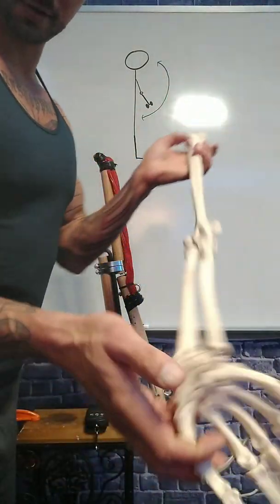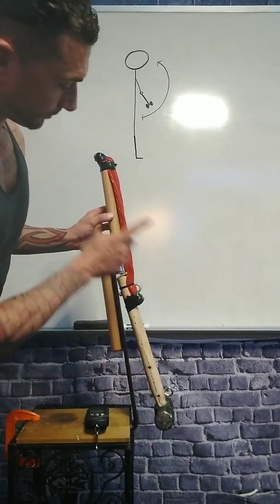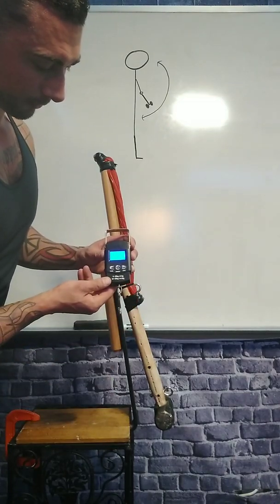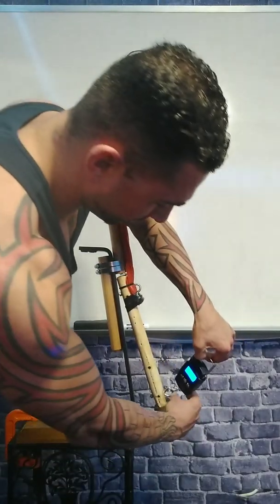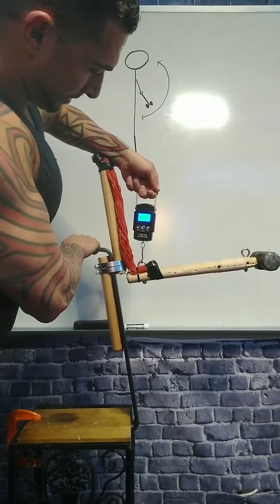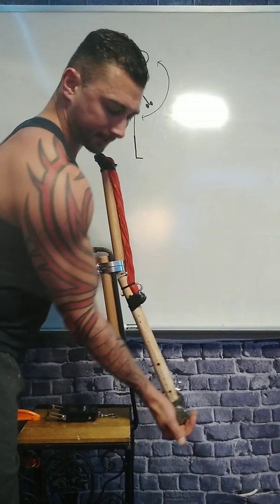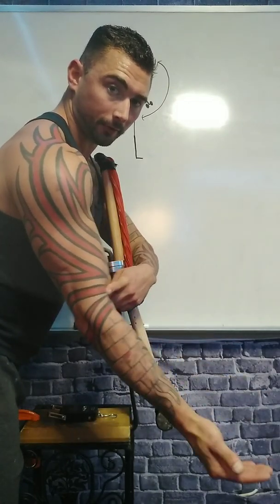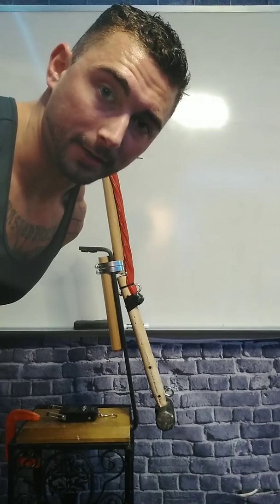demonstrating how muscles work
Join my community of like-minded individuals working to better them self’s daily, the best information about biomechanics, training, diet, mental health, supplements and much more as well as receiving exclusive discounts and free stuff 😊 visit https:/castleinprogress.com/ just click subscribe.

To purchase any of my flash cards, cues, lectures, book, or diet plans go